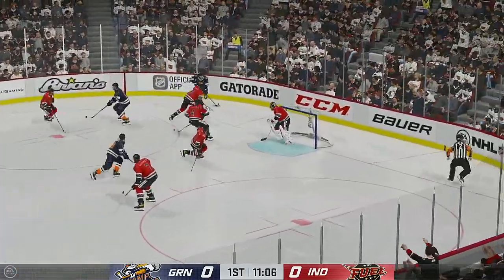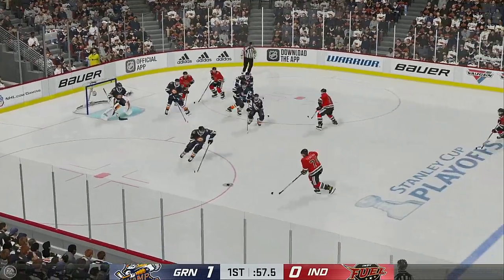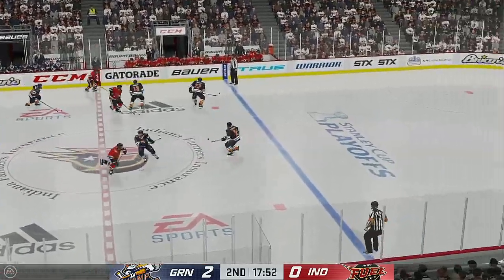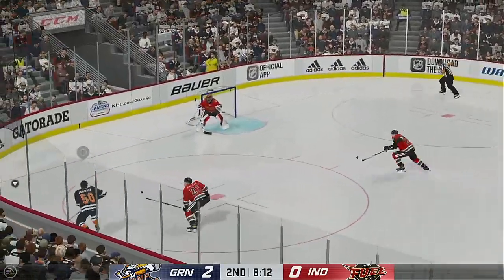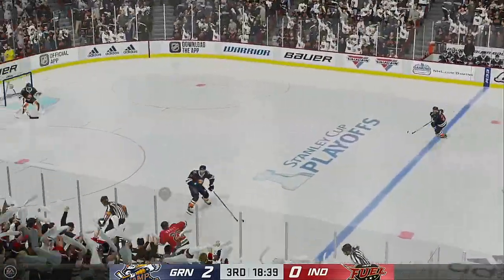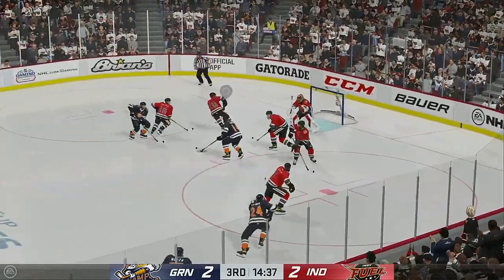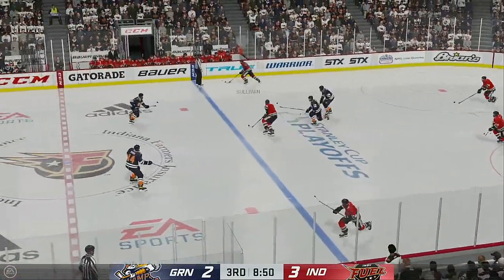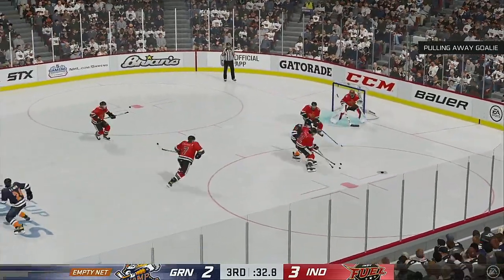ECHL 2021 Kelly Cup Playoffs Eastern Semi Finals Game 2 Greenville Swamp Rabbits @ Indy Fuel